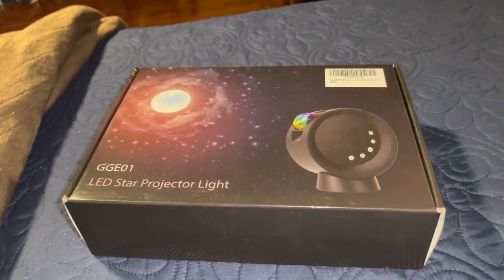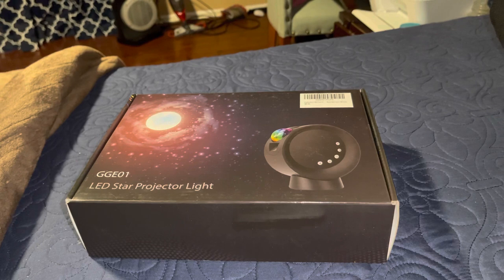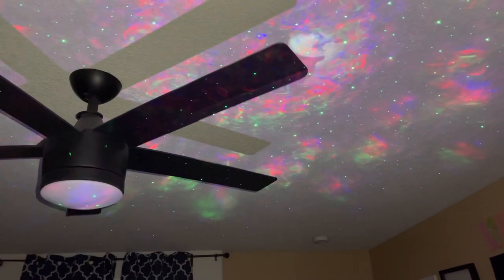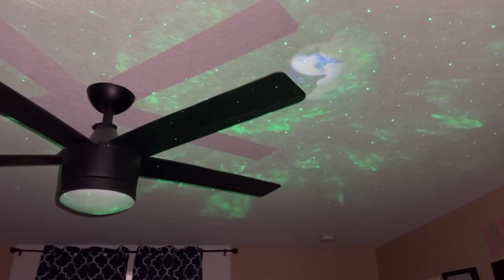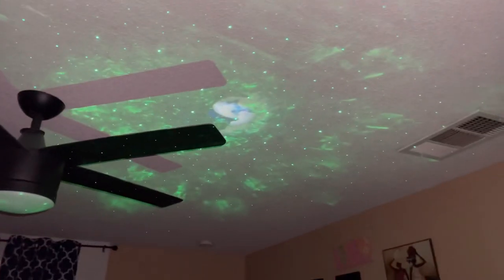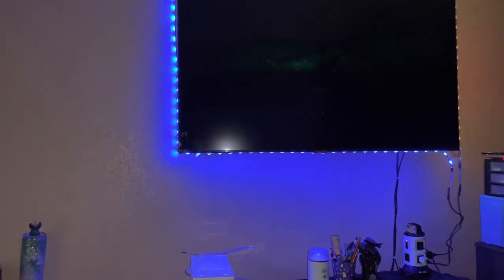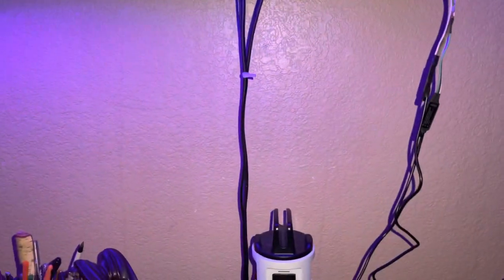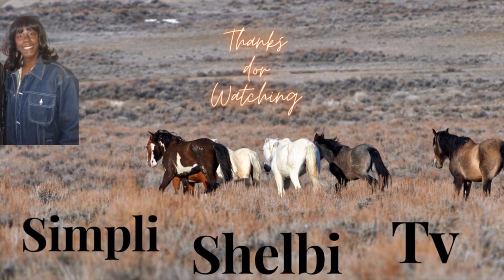Add Ambience to a Room by getting you a LED Light Projector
Add Ambience to a  Room by getting you a LED Light Projector. They come in a variety of style can use it as a nite light, change the mood in any room, party,  I
bought it at Amazon.

LOOEOODOO  Projector lights for 36.99